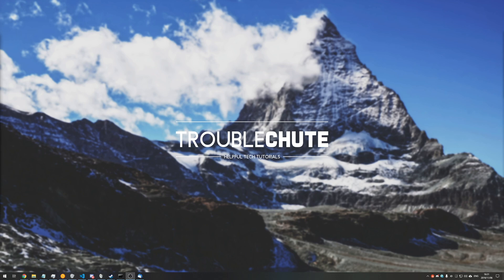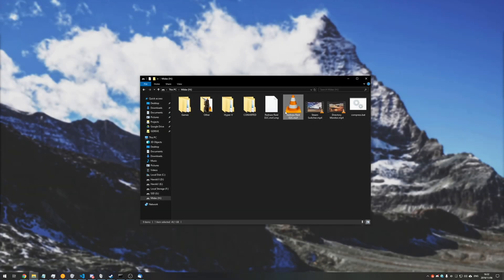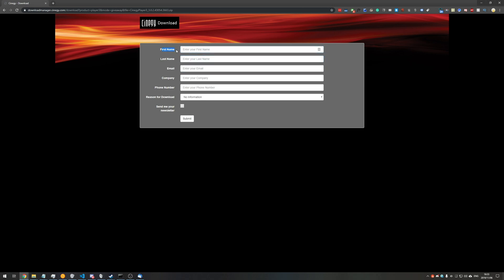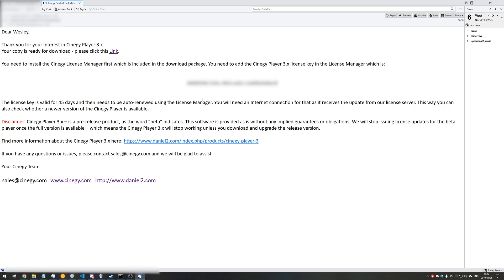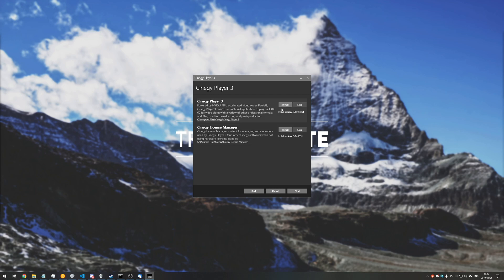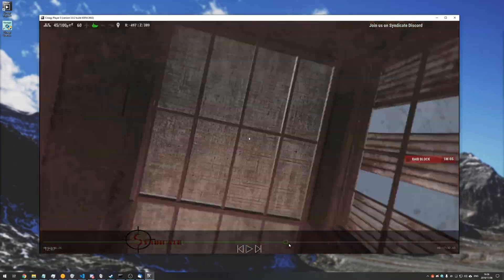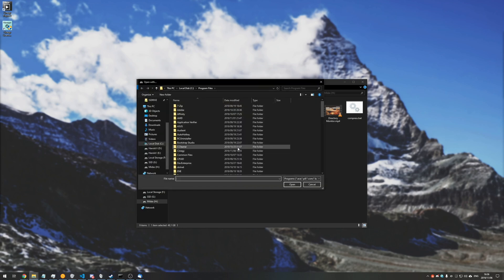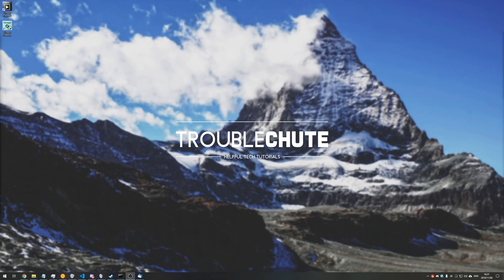How to play Daniel2 .mxf video files | Without After Effects/Premiere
Daniel2 is great at rendering video in Premiere Pro and After Effects, and if you choose to use the super-efficient Daniel2 codec that goes into a .mxf file, you may be a bit confused on how to actually open it and see what's inside. Well, you need a special piece of software that you can get for FREE, and this video shows you how to get on your feet for that.

Timestamps
0:00 - Explanation
0:25 - .mxf with VLC
1:14 - Download Cinegy Player
2:08 - FREE License key
2:40 - Install Cinegy Player
3:21 - Activating FREE license
3:56 - Playing .mxf files
4:24 - Open as default